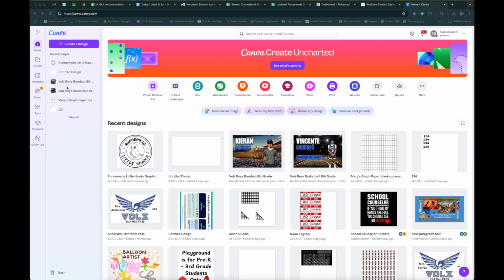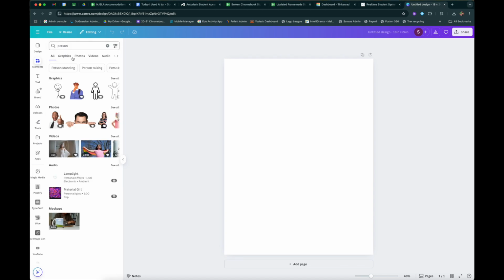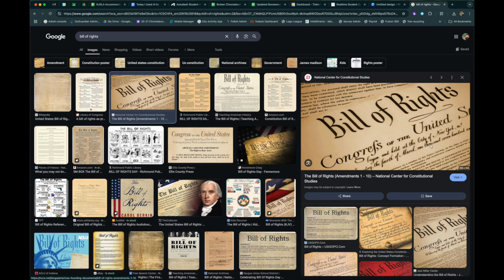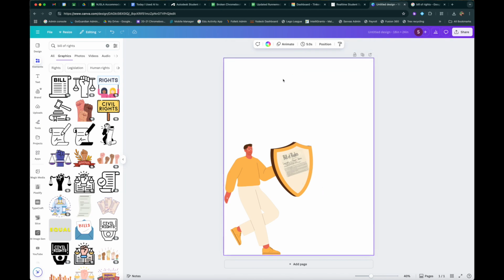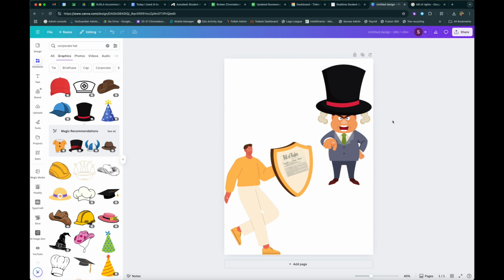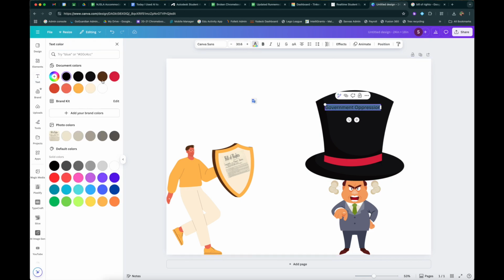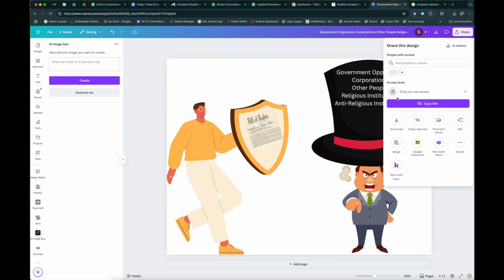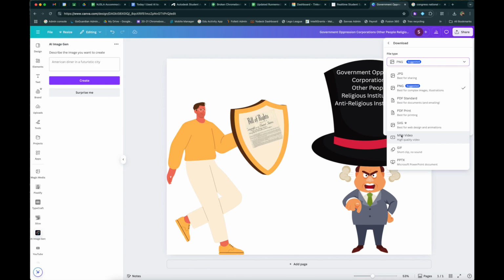Quick Canva Crash Course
In this video I'll make a political cartoon using Canva. It'll show off the most basic Canva functions but it's a good place to start if you've never used it before!